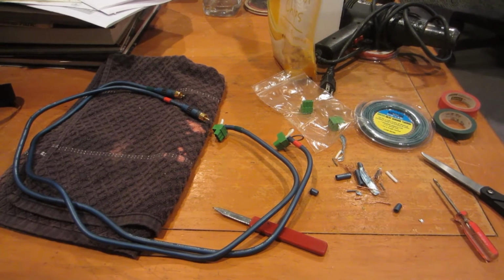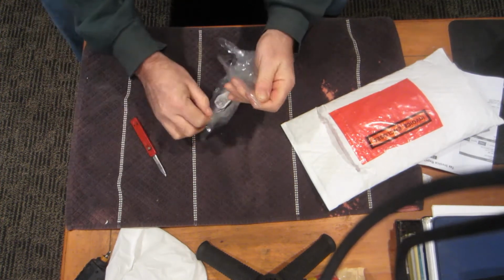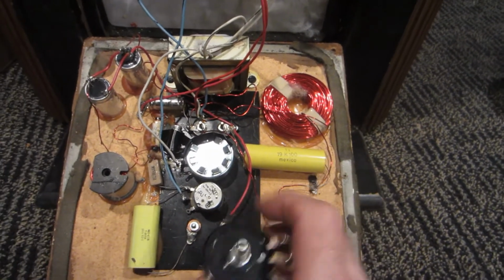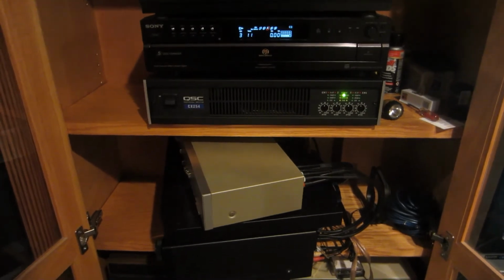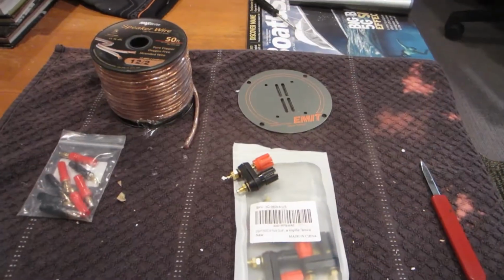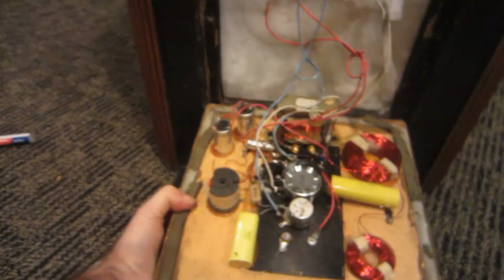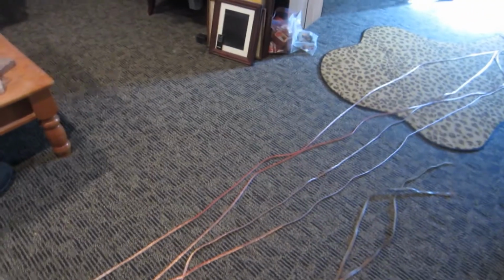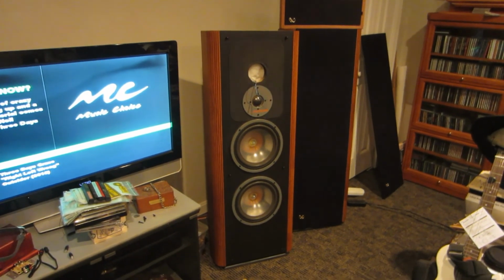A Knob Fixes Infinity Loud Speaker (ep 9) More Infinity Power Project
We finish up the install of the QSC CX254 and give it a test run. It is not what we expected or is it our equipment now at full power that is the issue?? Time to put some original / new Pots back in the RS IIIa's. From there we go on a journey for the right sound and we quickly realize we are nowhere close and we don't have the control to get there. Time to Bi-Amp the Infinity's. It also don't work out like we thought.